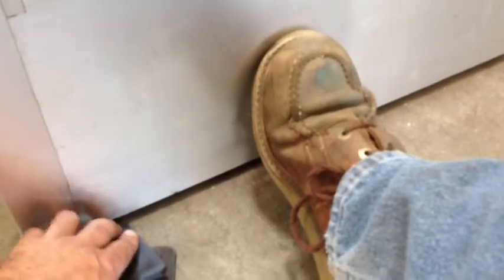Fix What Bugs You - Djackson